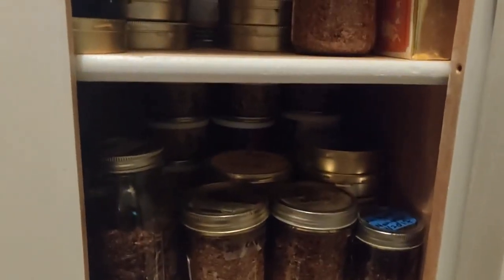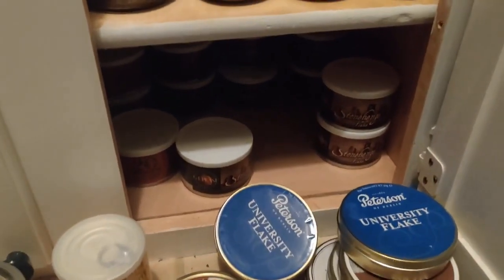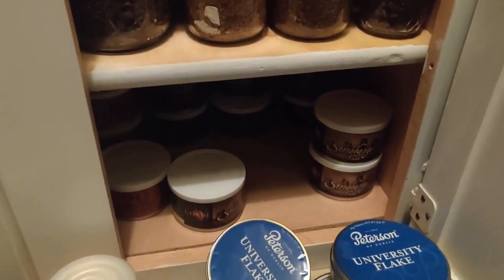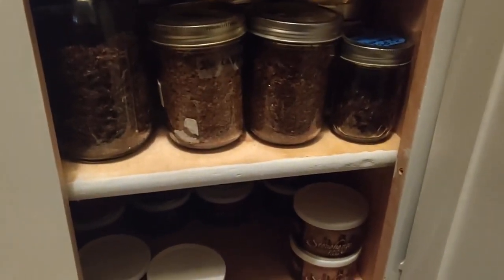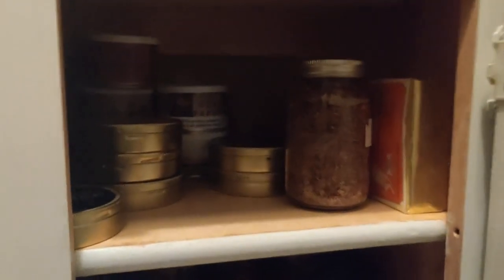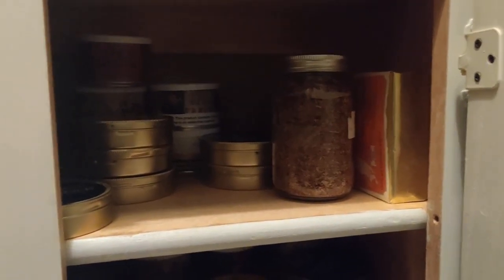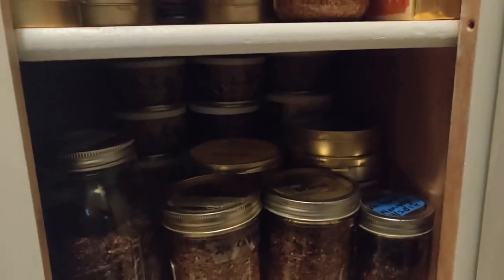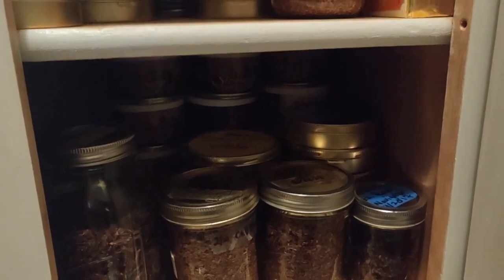Pipe Tobacco Talk: Cellar Tour - Part 2!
Here is the 2nd half of my cellar collection!